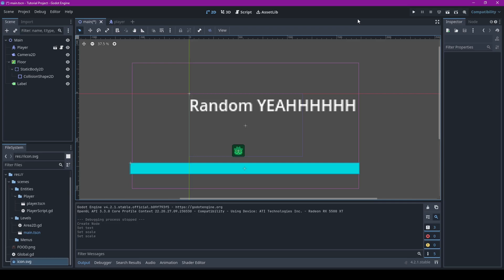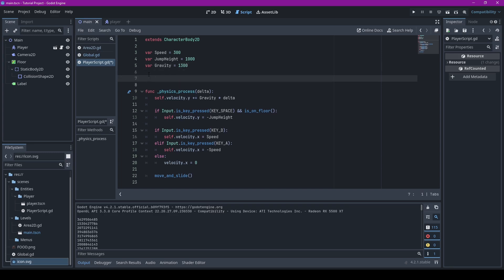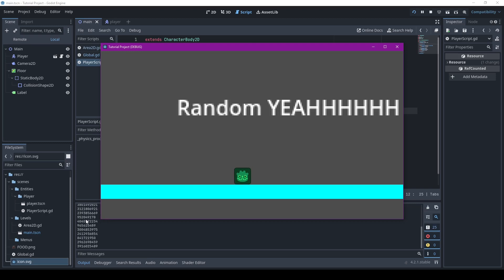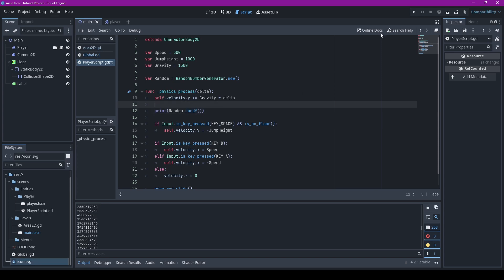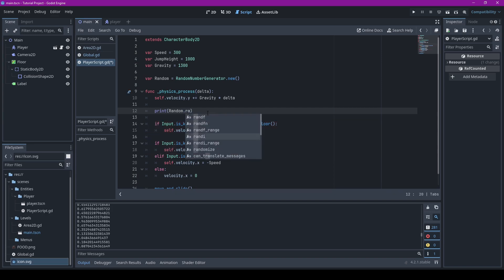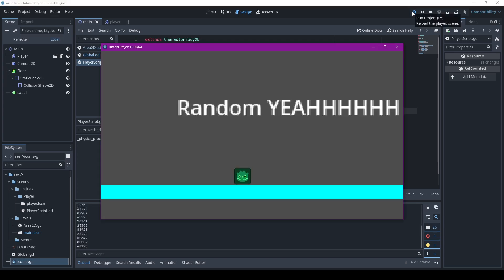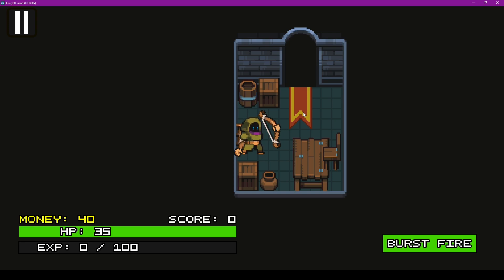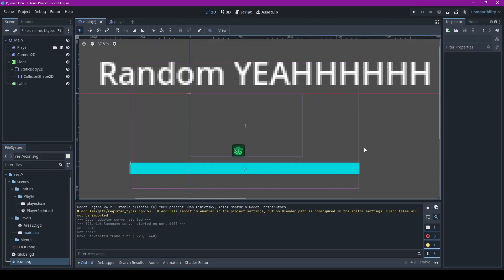Random Numbers | Godot 4 tutorial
Do you want to know how to make your own random numbers? well, watch this video and you can!